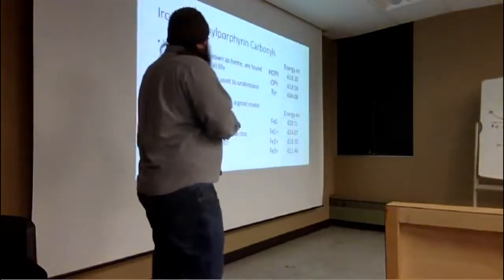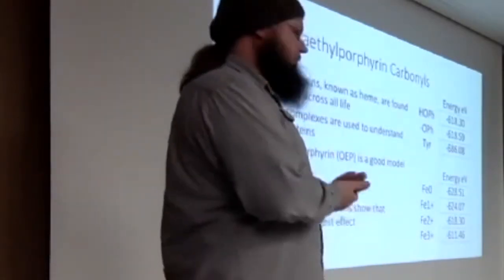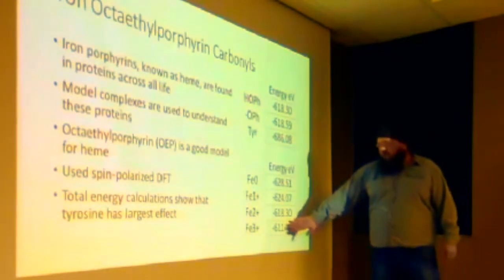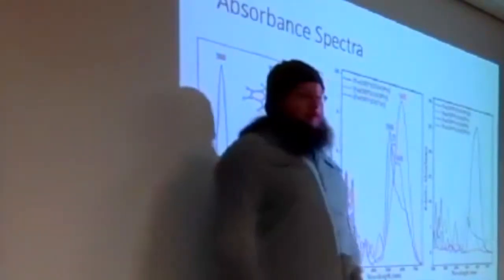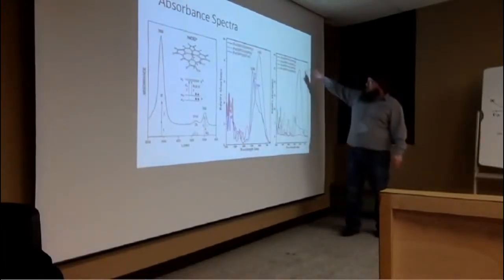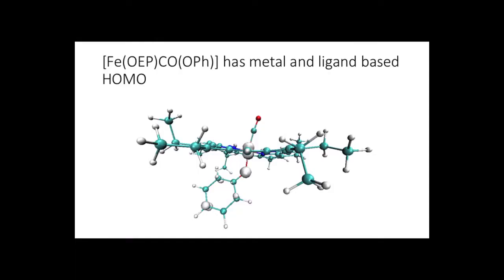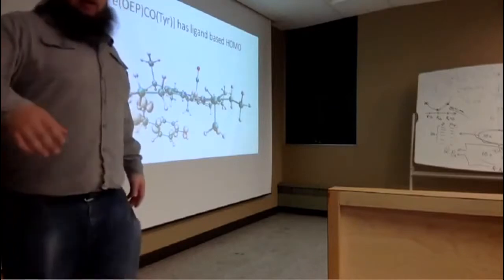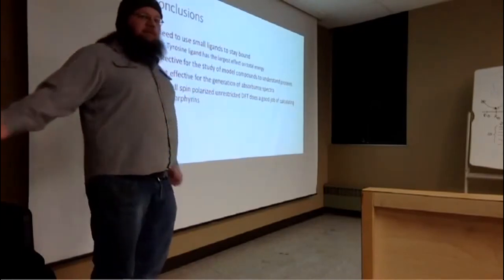CHEM476, FINAL, Episode 2A, Talk, Seth Adrian